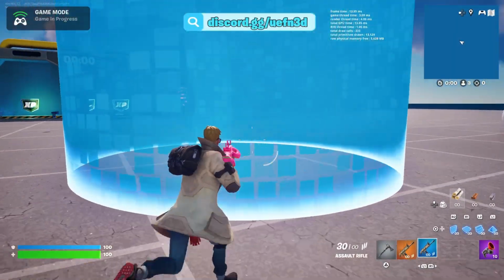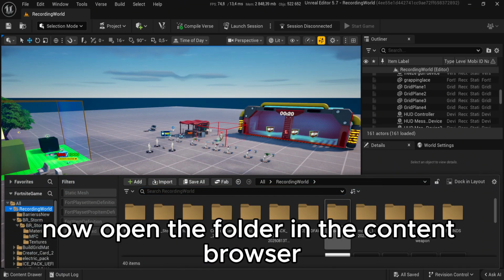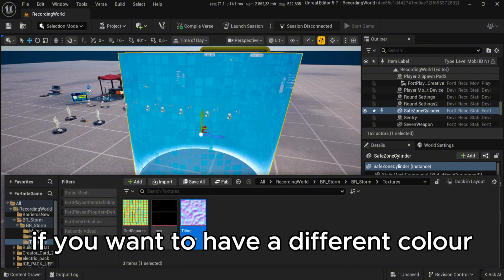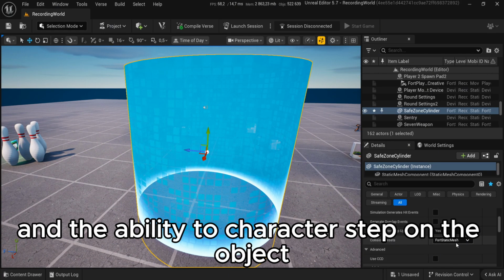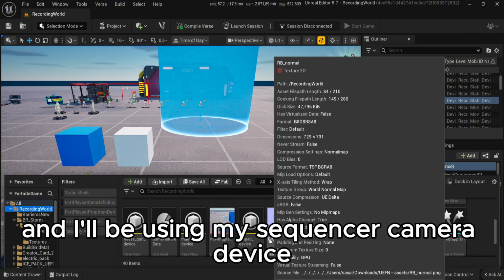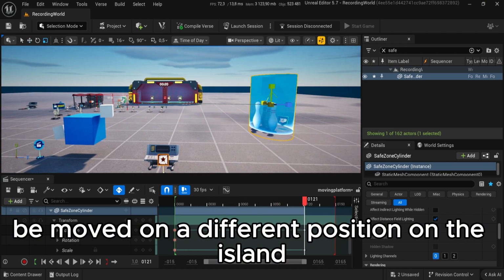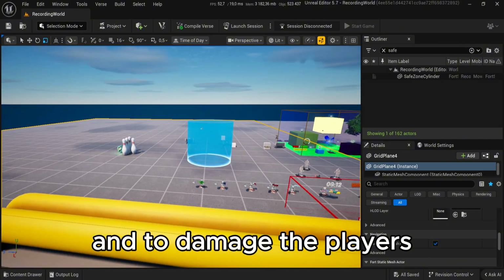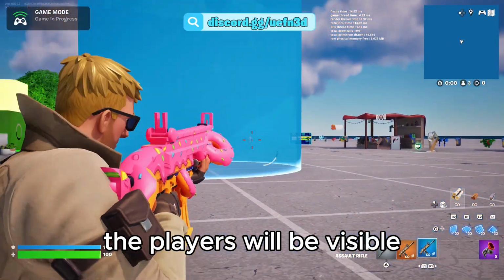UEFN TUTORIAL | How To Make Custom Storm Circles 🌩️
🎮 **UEFN TUTO |  How To Make Custom Storm Circles **
In this tutorial, I’ll show you How To Make Custom Storm Circles in UEFN for free (Unreal Editor for Fortnite) with free verse. From 3D modeling to full integration in Fortnite Creative, follow every step to level up your UEFN skills.

The Verse code V1 for custom weapons is for free on Discord our server, go check it out!